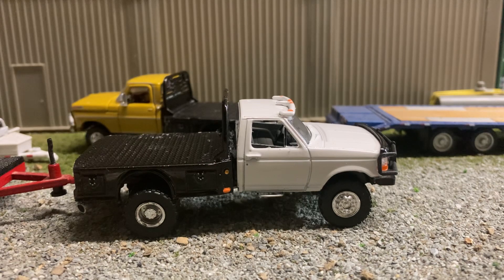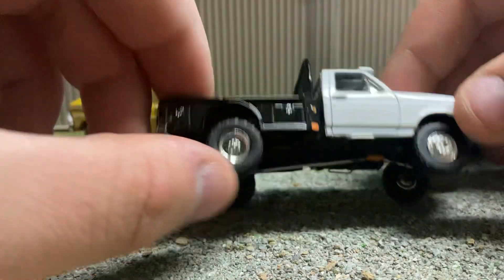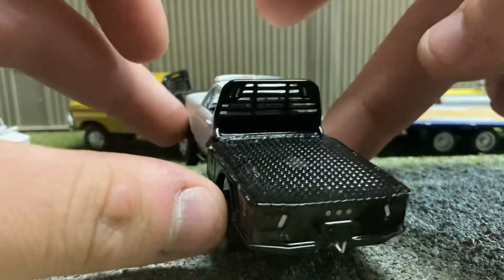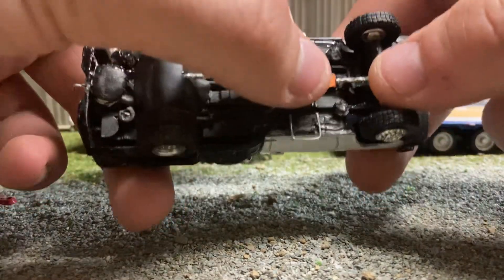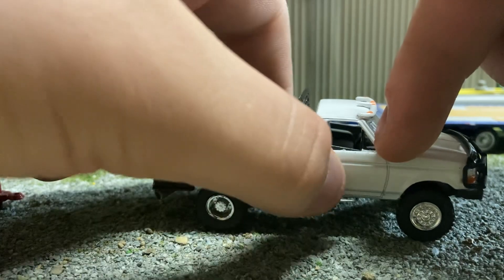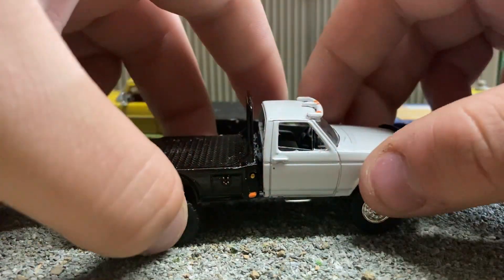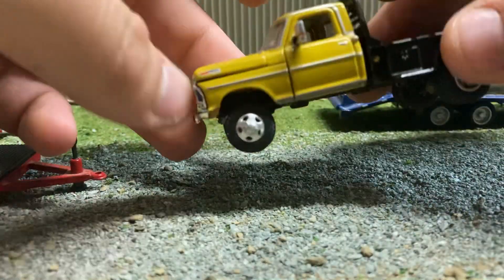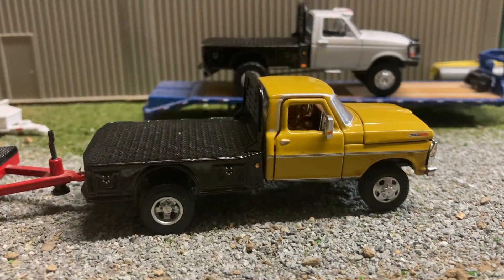New truck, still needs some detail work